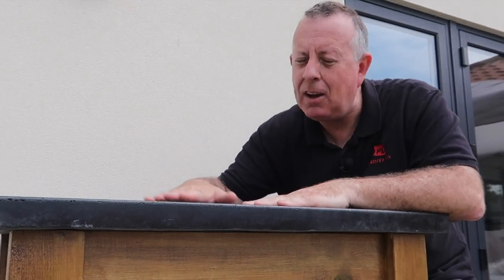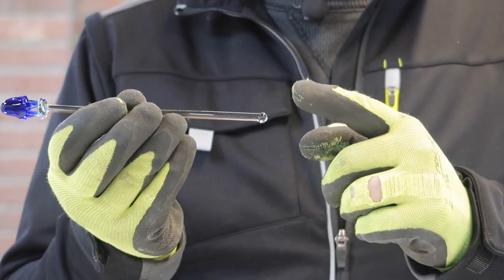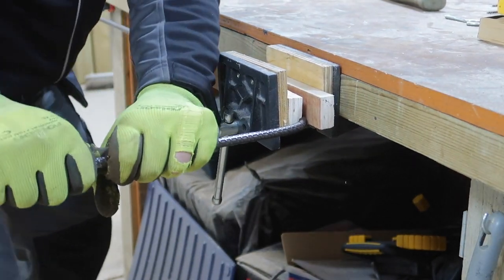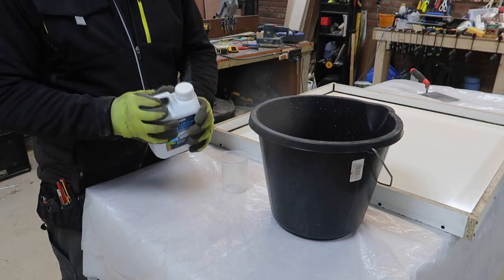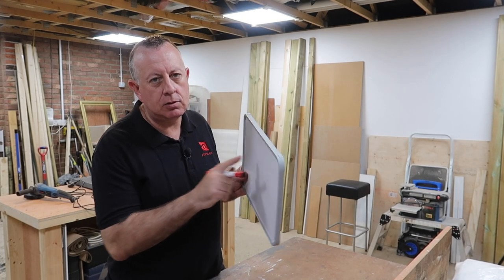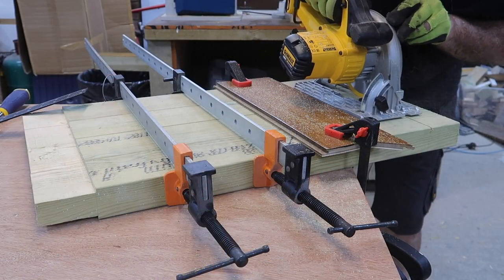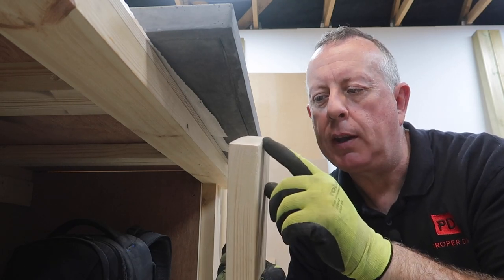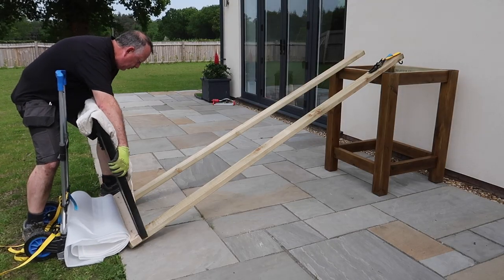How to Build a Concrete Top Garden Table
Watch as I show you how to make a concrete top and timber base for a tall, bar type garden table.

Amazon links to the equipment used in this video...

► Quick Clamps
► Dewalt Impact Driver
► Dewalt 18v Combi Drill